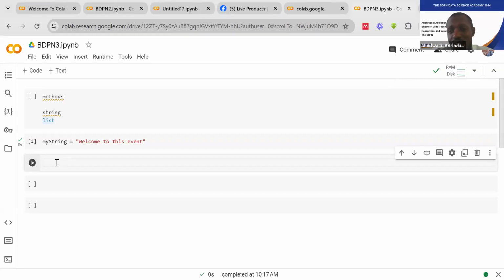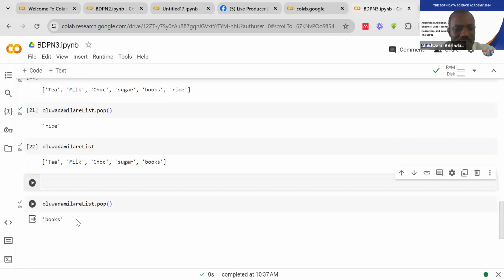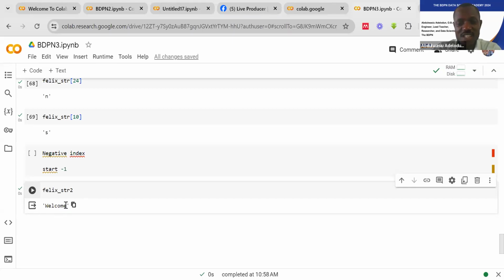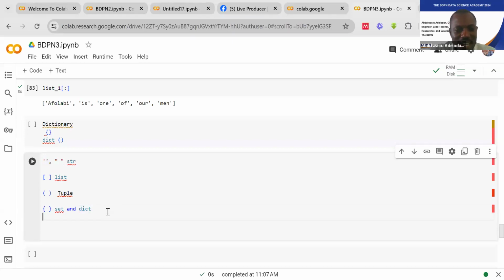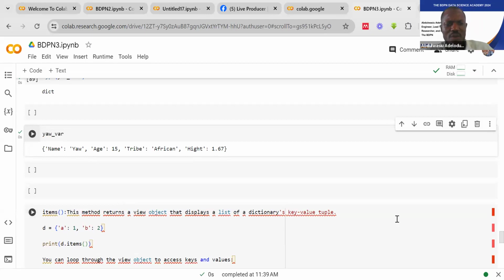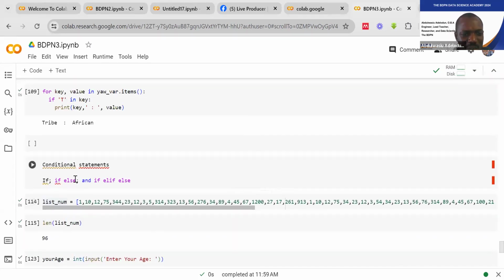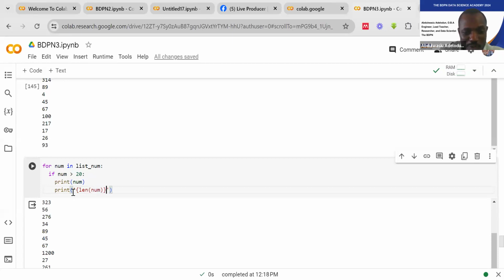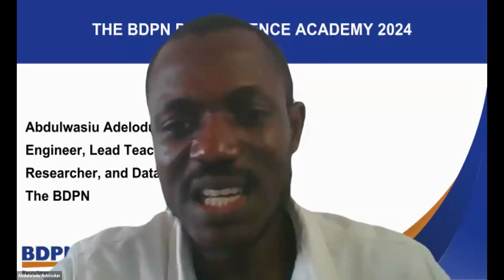The BDPN Data Science Academy Session 4 Saturday 4th May 2024 Recording